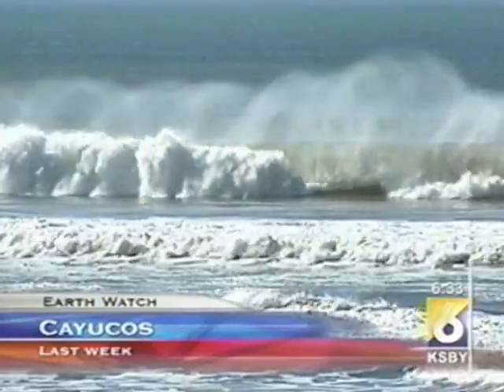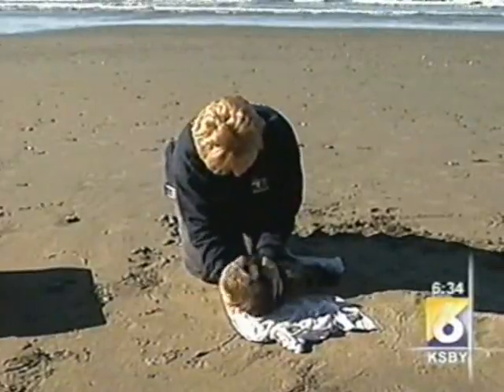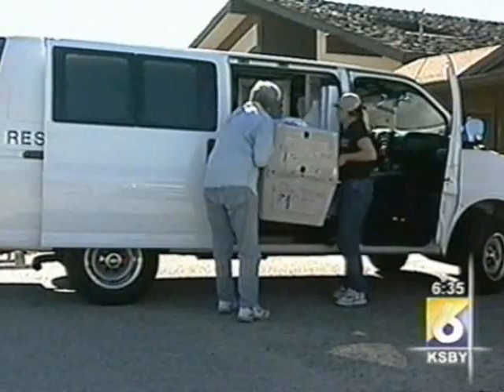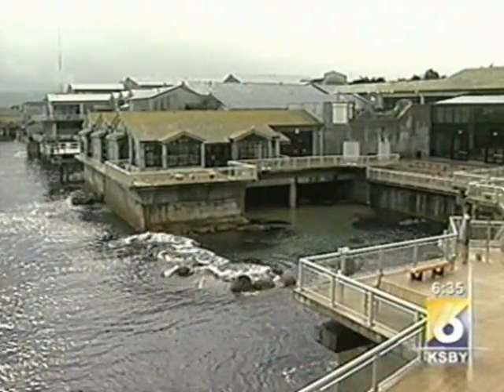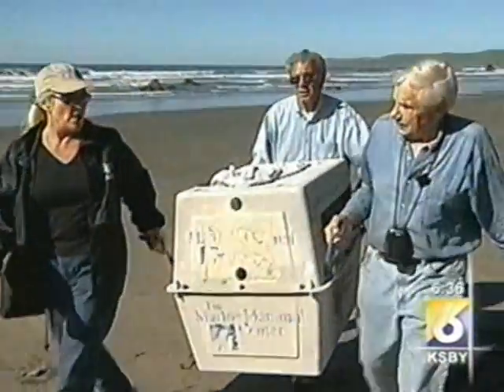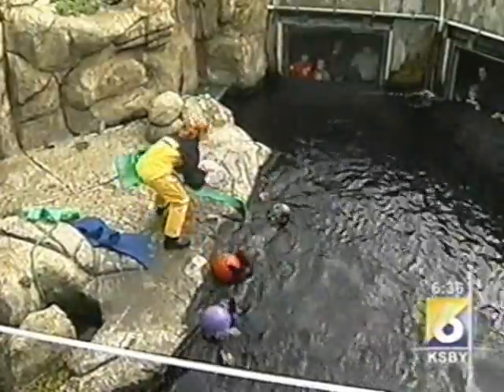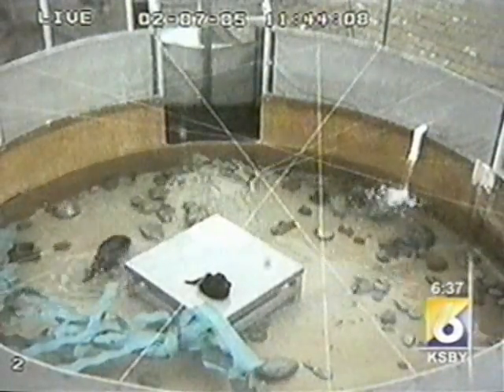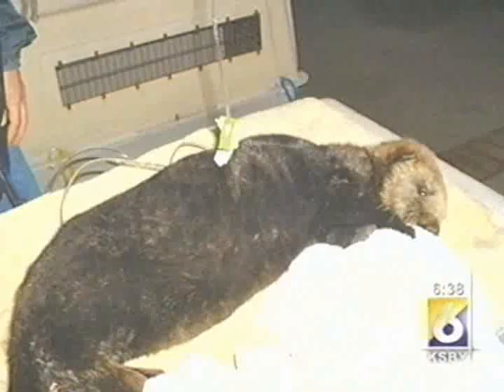KSBY Otter Program Feb2005